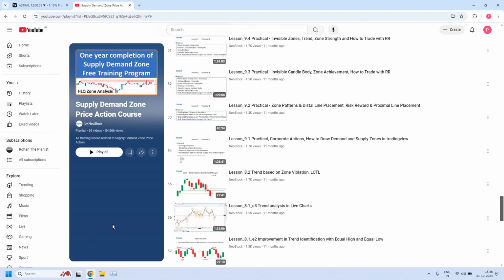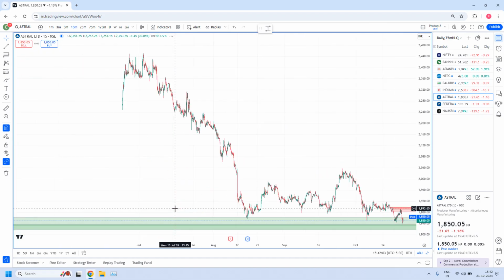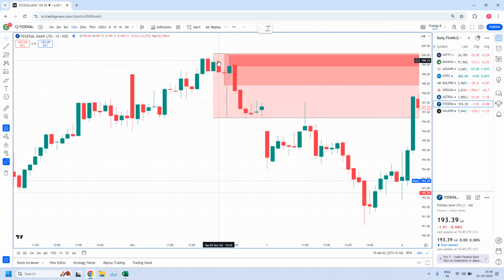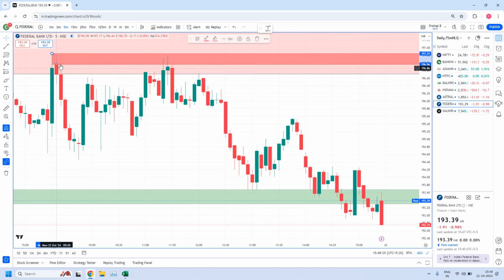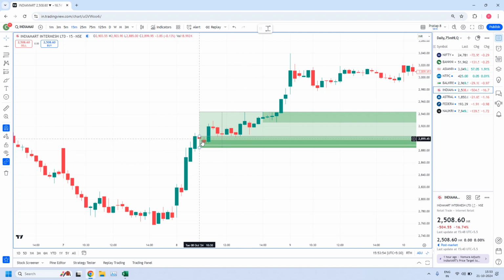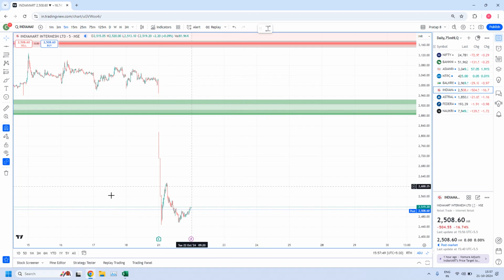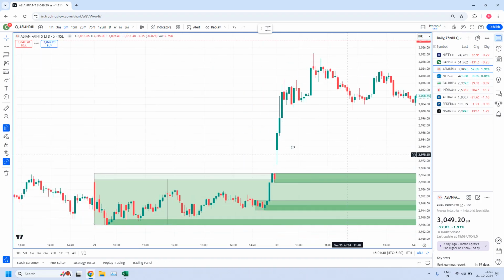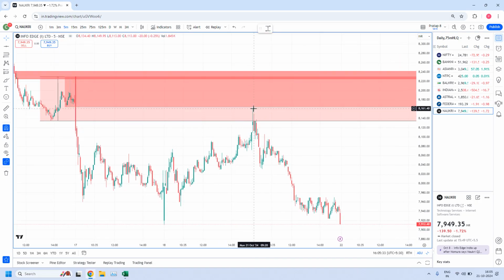High Liquidity (HLQ) Demand & Supply Zone Analysis (21-Oct-2024)